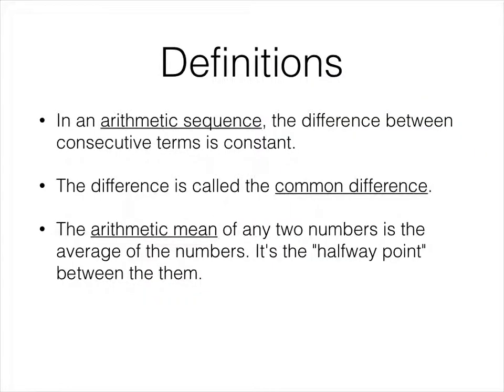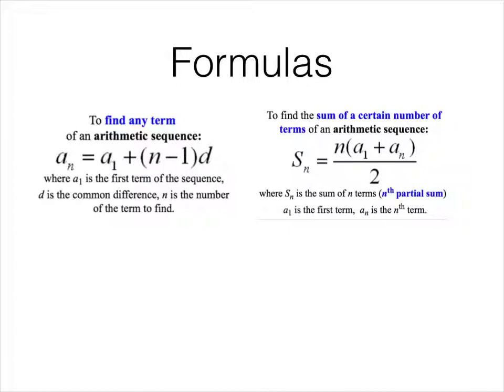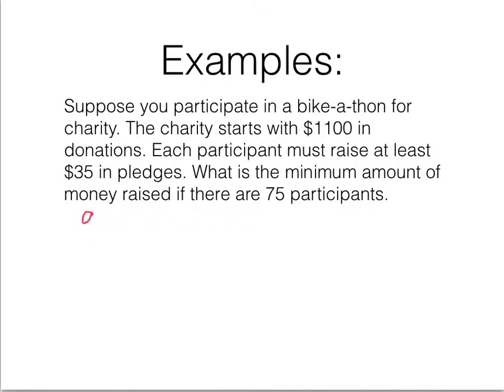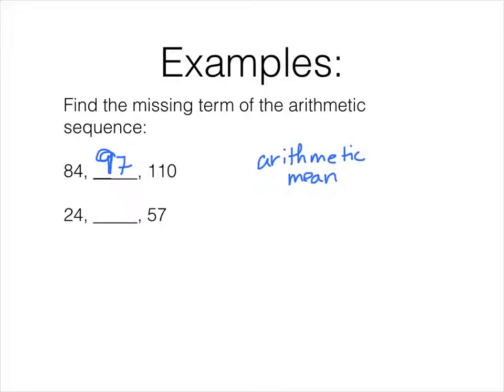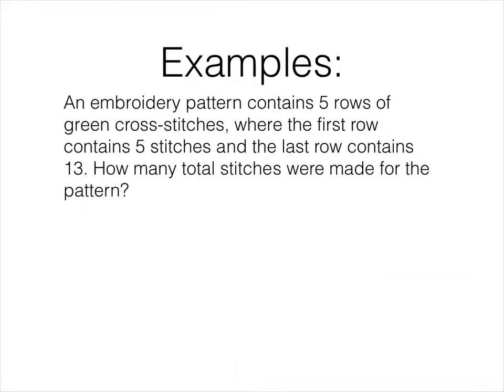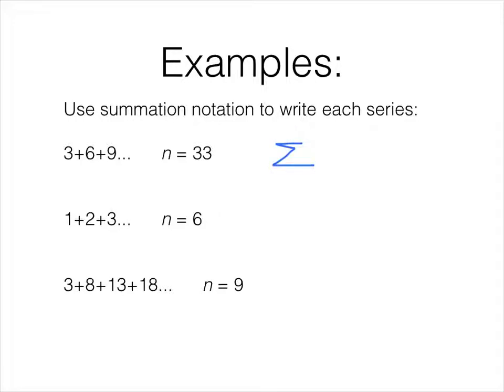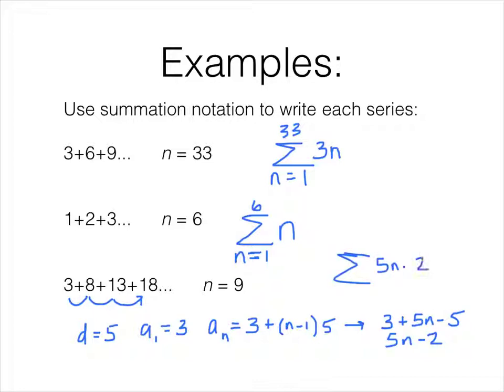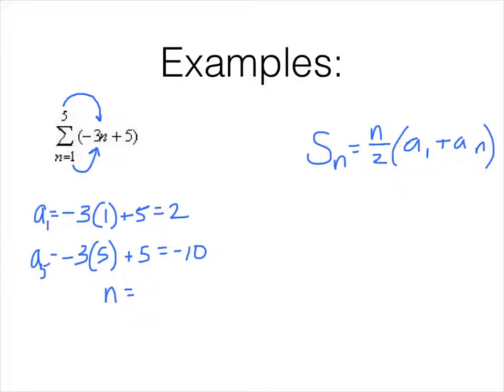Arithmetic Sequences and Series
Music included:
"Blue Skies" by Frank Sinatra
"Bohemian Rhapsody" by Queen
"Bad Romance" Glee version